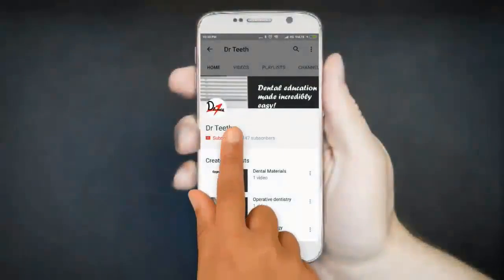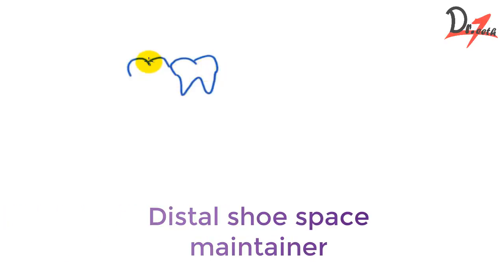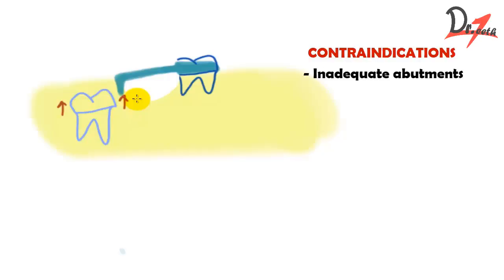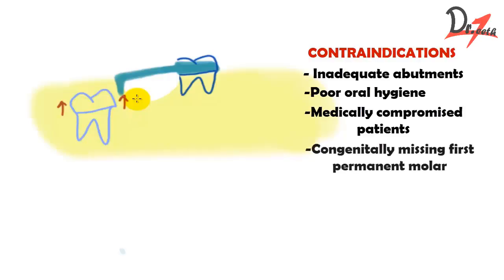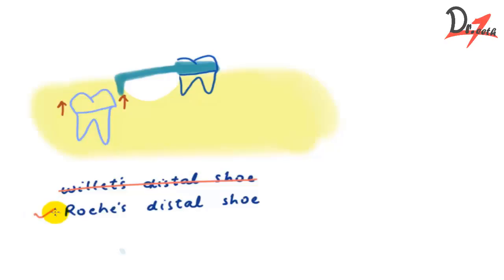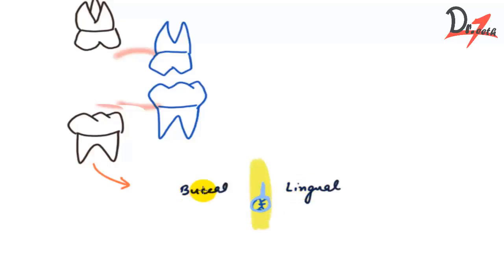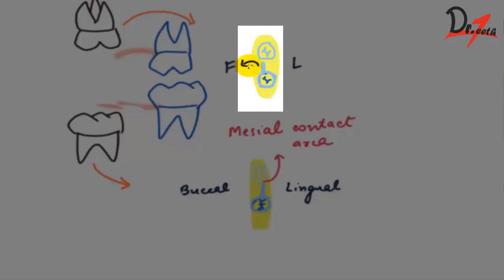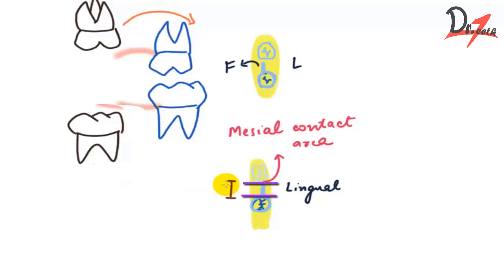Distal shoe space maintainer : What, where and how?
This appliance is called the distal shoe space maintainer or intra-alveolar appliance. It is used to prevent first permanent molars from moving mesially with the premature loss of second primary molars.

You can join our WhatsApp groups too :)